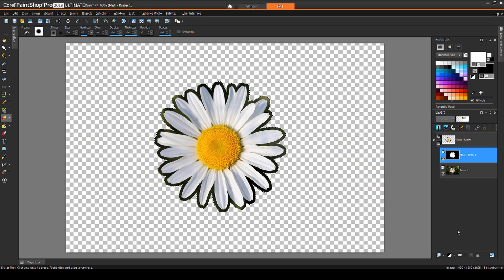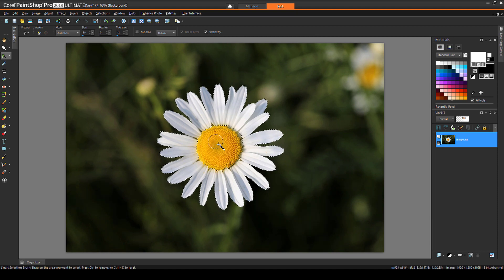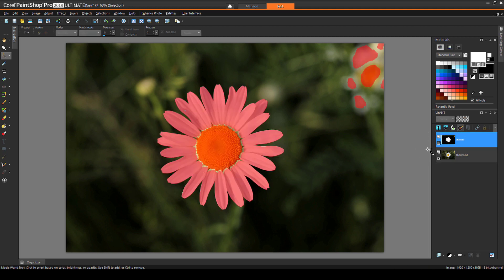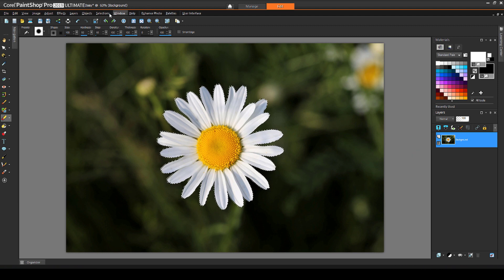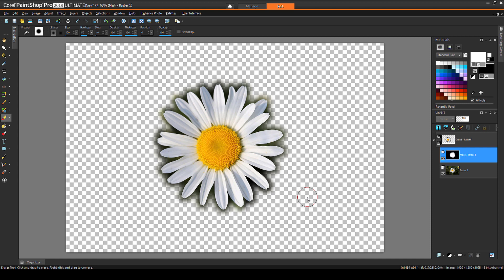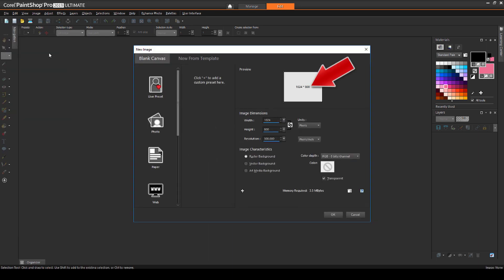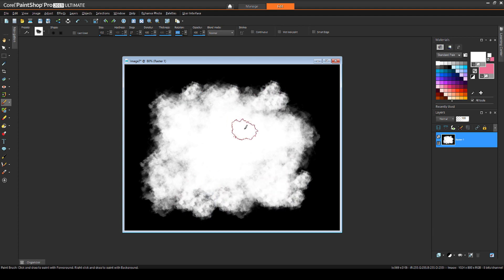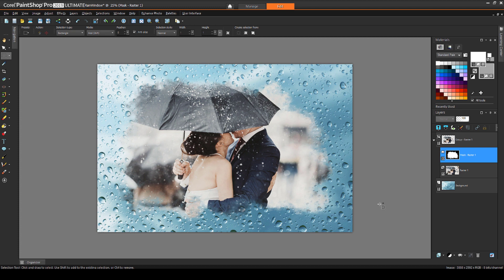Creating Masks from Selections in PaintShop Pro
In this tutorial you will learn advanced masking techniques using PaintShop Pro’s selection tools and brush tools to create unique, custom photo effects. Download a printable copy of the tutorial and the sample images from our tutorial